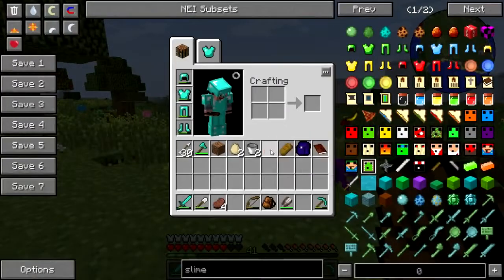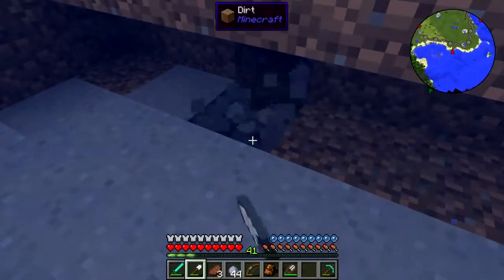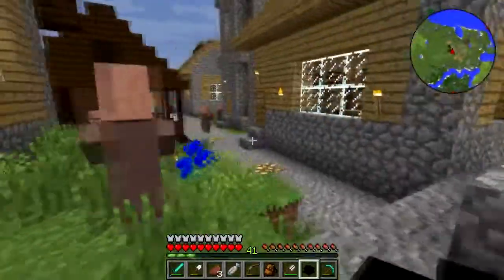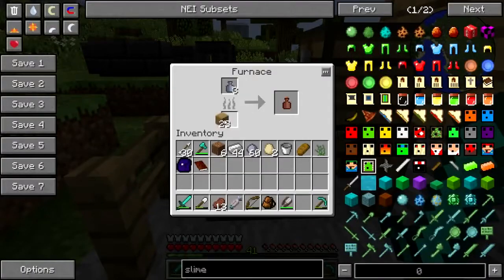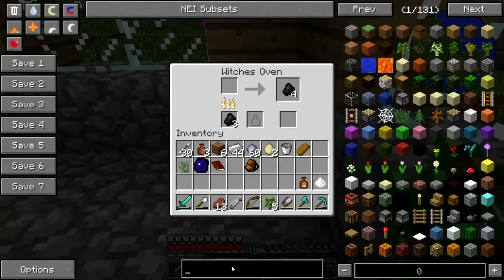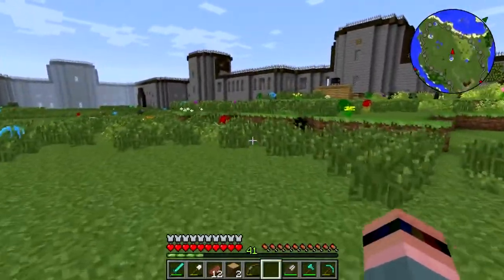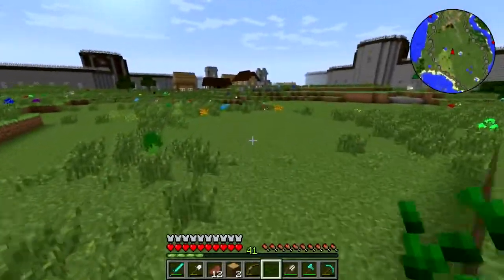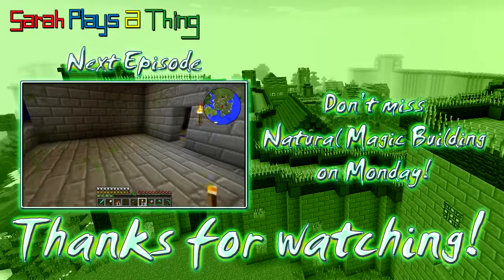Natural Magic Survival Pt. 4: Witchy Kitchen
I need one lousy vanilla slimeball to make a lead to make the quest book happy, but vanilla slimes are difficult to impossible to come by. Looks like I'll have to find another way to get it, and Witchery appears to be the most viable option. My first benevolent act as Queen of Beefgnawpolis: donate a witches' oven to the plebs--I mean loyal subjects.